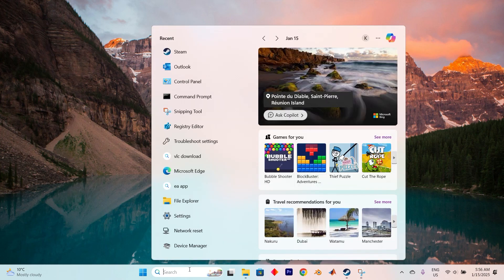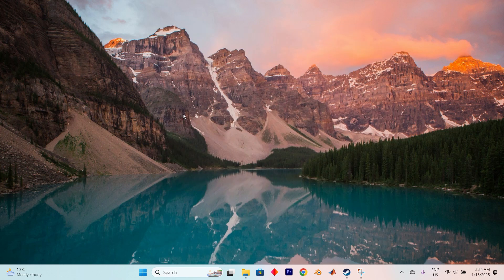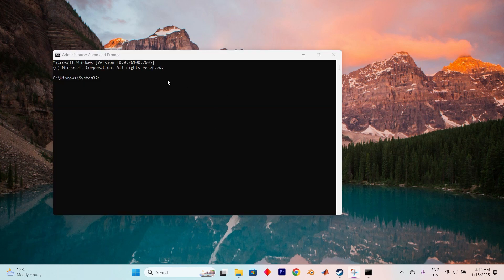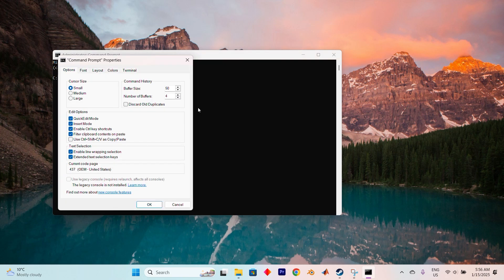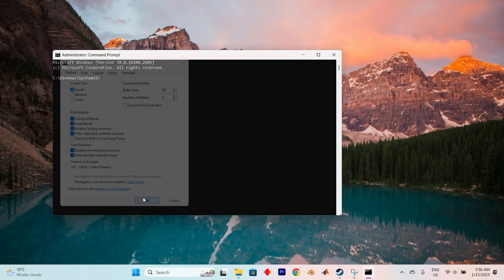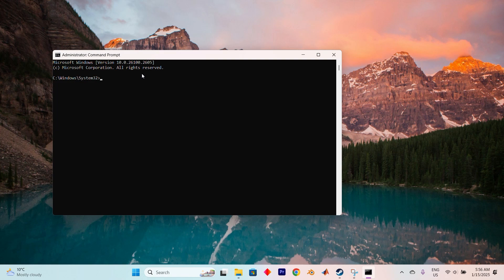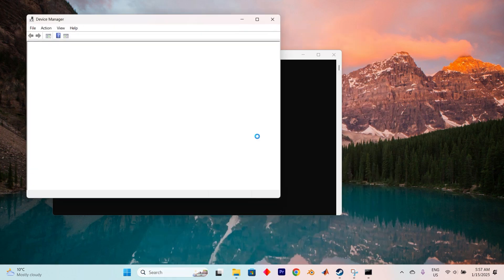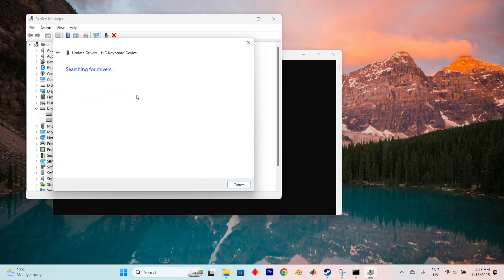How To Fix CTRL Key is not Working in Windows 11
Having trouble because your CTRL key is not working on Windows 11? This video shows you how to fix keyboard issues so you can use shortcuts and commands without interruption.

🔹 Common issues and searches related to CTRL key problems:
🔹 CTRL key not responding on Windows 11
🔹 keyboard shortcuts not working due to CTRL key
🔹 fix sticky or unresponsive CTRL key
🔹 update or reinstall keyboard driver on Windows
🔹 CTRL key not working in Excel, Word, or browser
🔹 Windows 11 keyboard troubleshooting
🔹 disable filter keys to fix CTRL key issue

Applies to: Windows 11, desktop PCs, laptops, external keyboards, built-in laptop keyboards.